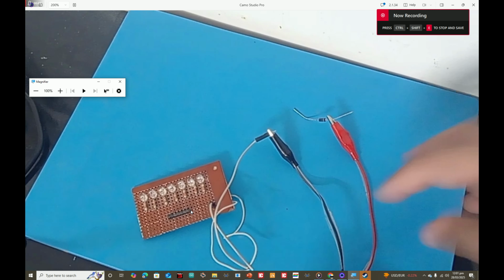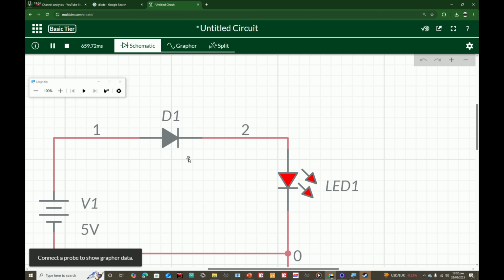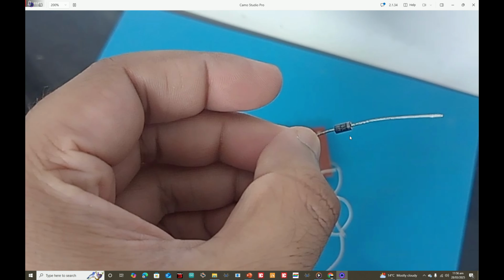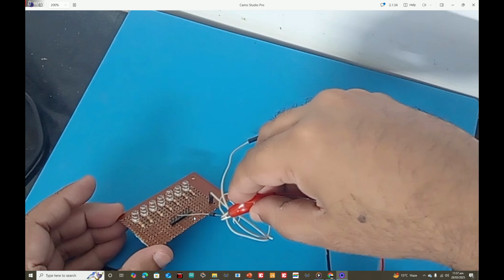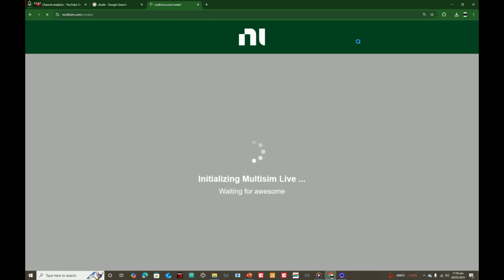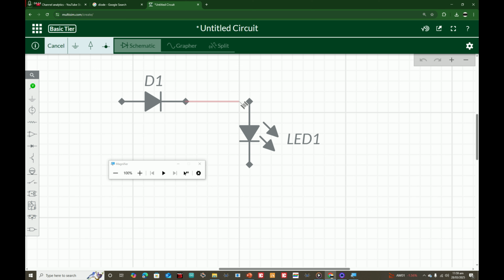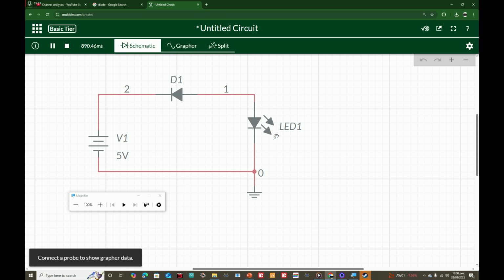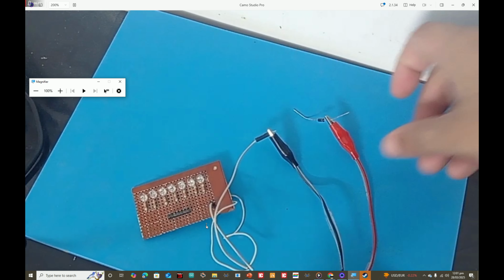Diode Working Explained for Beginners | Easy Electronics Tutorial